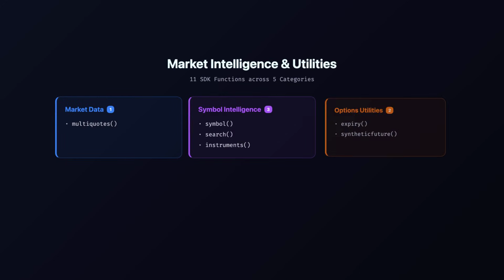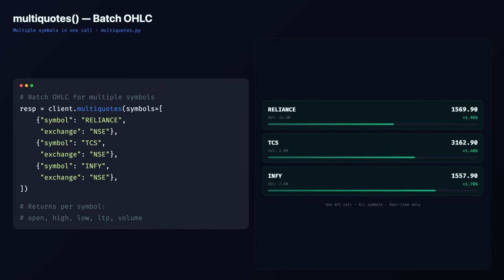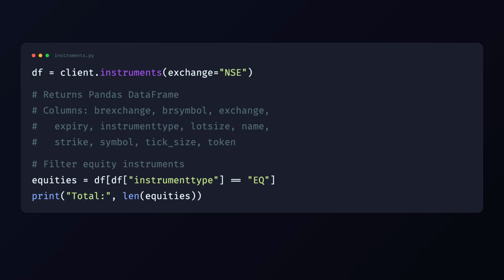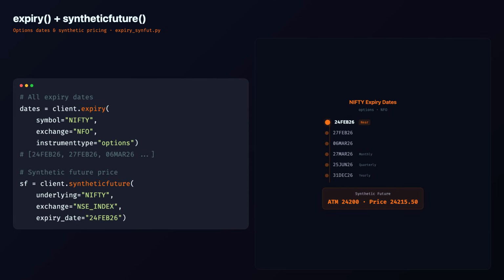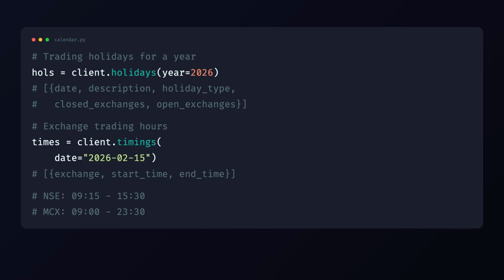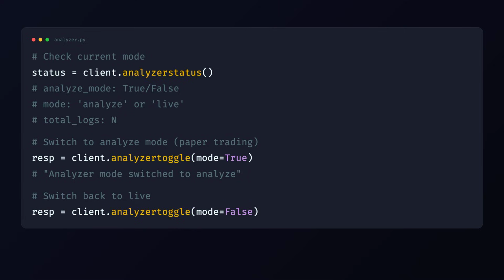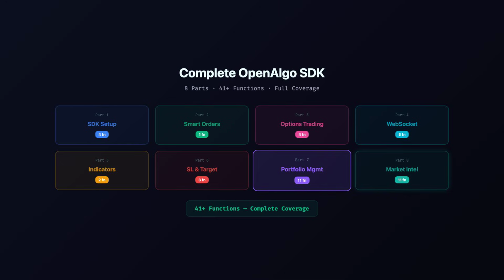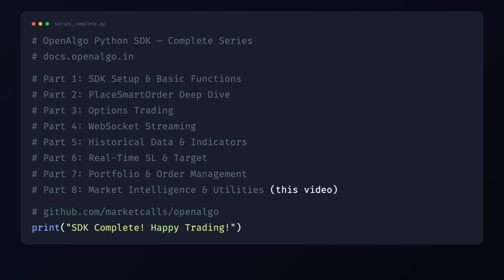OpenAlgo - Python Tutorial Series - Part 8 - Market Intelligence & Utilities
The final part of the complete OpenAlgo Python SDK tutorial series! This video covers the 11 remaining functions across 5 categories — everything you need for market intelligence, symbol discovery, calendar planning, alerts,
and simulation mode.

⏱️  Timestamps
0:00 — Overview: 11 Functions Across 5 Categories
0:35 — multiquotes() — Batch OHLC for Multiple Symbols
1:03 — symbol() + search() — Instrument Lookup & Discovery
1:33 — instruments() — Complete Instrument Master (DataFrame)
2:04 — expiry() + syntheticfuture() — Options Utilities
2:35 — Market Calendar — Holidays & Exchange Timings
3:06 — holidays() + timings() — Code Walkthrough
3:33 — telegram() — Send Alerts via Telegram
3:57 — analyzerstatus() + analyzertoggle() — Paper Trading Mode
4:26 — Complete SDK Map — All 8 Parts Recap
5:05 — Analyzer Mode Deep Dive — Live vs Simulate
5:31 — Series Finale & Resources

1. multiquotes() — Batch OHLC and volume for multiple symbols
2. symbol() — Detailed instrument information lookup
3. search() — Keyword-based symbol discovery
4. instruments() — Full instrument master as Pandas DataFrame
5. expiry() — Available expiry dates for derivatives
6. syntheticfuture() — Synthetic future price from options chain
7. holidays() — Trading holidays for any year
8. timings() — Exchange trading hours for any date
9. telegram() — Send alerts to Telegram via OpenAlgo
10. analyzerstatus() — Check current trading mode
11. analyzertoggle() — Switch between live and analyze mode

📖 Complete Series
Part 1: SDK Setup — placeorder, placesmartorder, quotes, funds
Part 2: PlaceSmartOrder Deep Dive
Part 3: Options Trading — optionorder, multiorder, optionchain, optiongreeks
Part 4: WebSocket Streaming
Part 5: Historical Data & Technical Indicators
Part 6: Real-Time Stop Loss & Target Monitoring
Part 7: Portfolio & Order Management
Part 8: Market Intelligence & Utilities (this video)